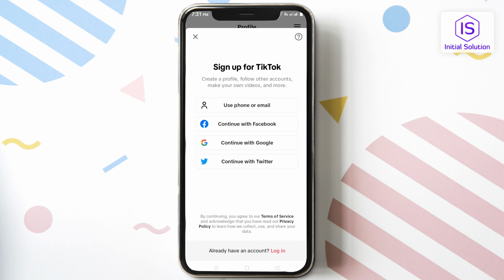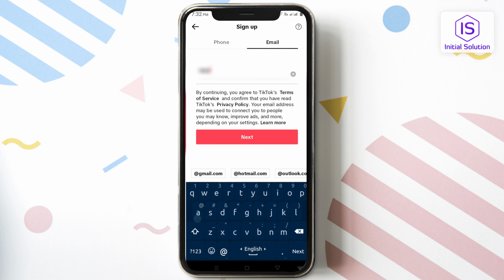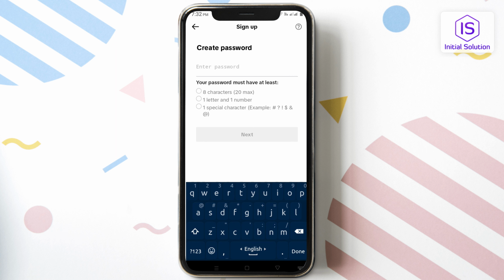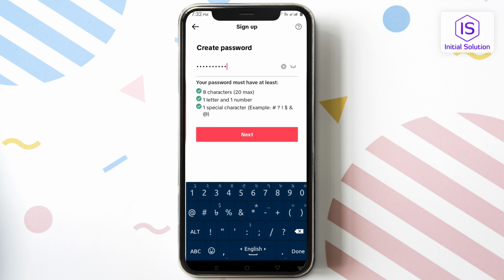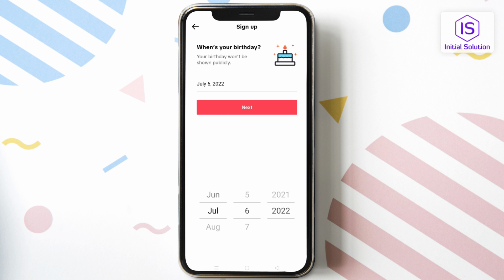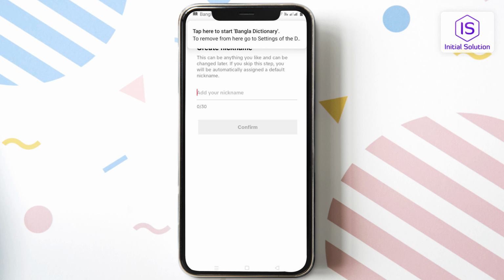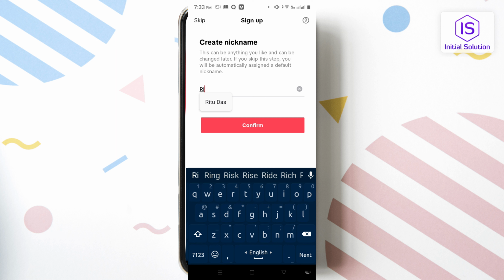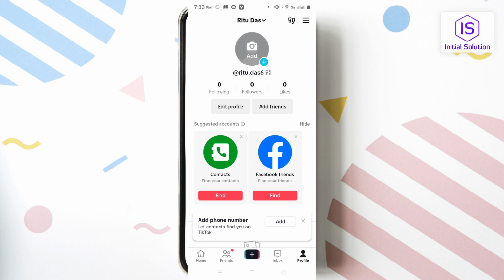TikTok Mastery: How to Create a TikTok Account 2024 (Step-by-Step Guide)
New to TikTok? Learn how to create your TikTok account with this step-by-step guide. Join the TikTok community and start sharing your creativity today! 📱🎉

**Step 1:** Download and Open the TikTok App.
**Step 2:** Tap on "Sign Up."
**Step 3:** Choose Your Date of Birth.
**Step 5:** Create a Password for Your Account.
**Step 6:** Fill in Your Profile Information.
**Step 7:** Customize Your TikTok Experience.
**Step 8:** Start Exploring TikTok!